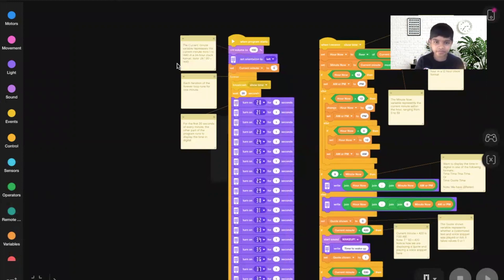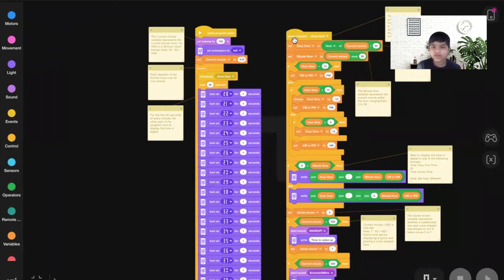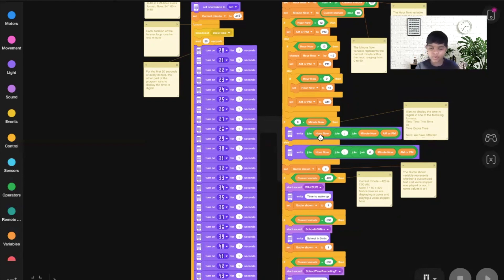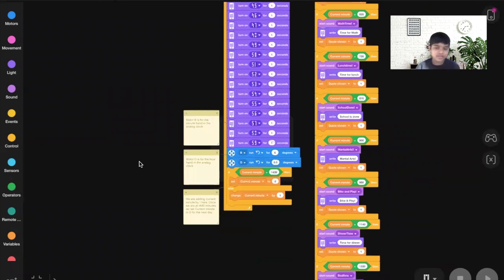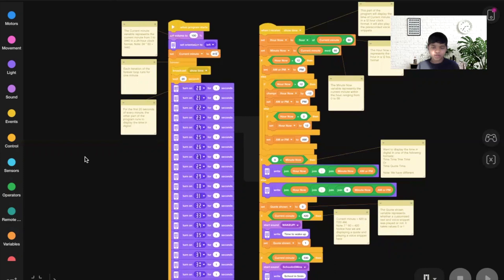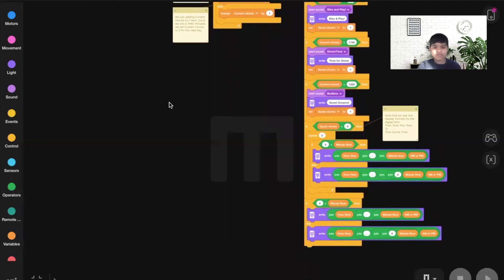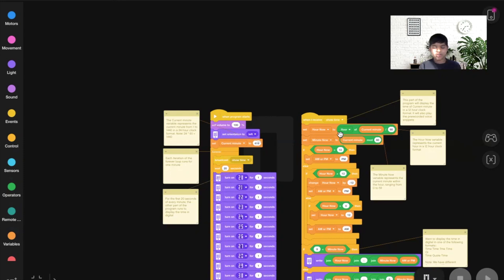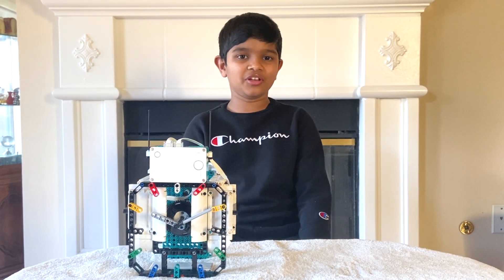How to Program a Smart Clock built with Lego Robot Inventor 51515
In this video, Sid Shivnath explains the Scratch program that he wrote
for a Smart Clock built using Lego Robot Inventor 51515. The clock has
three cool features:
1. It can display the current time in analog mode and in digital mode
2. It can play back prerecorded voice snippets at appropriate times of
the day, e.g., the clock can speak and let you know that it is time to
go to school
3. It can count down to special events such as the new year or your
birthday and play back prerecorded voice snippets when these events
occur.